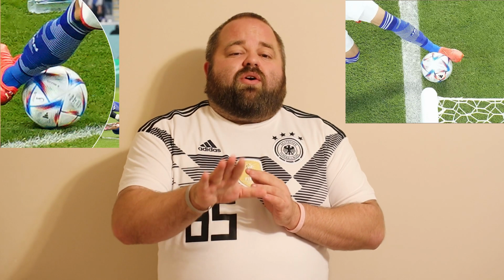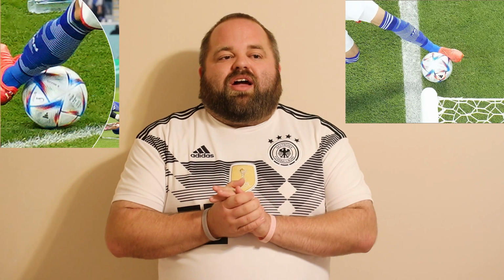Japan vs Spain: In or Out?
Explaining the out of bounds rule and if VAR was right in the Japan vs Spain World Cup Match in 2022.